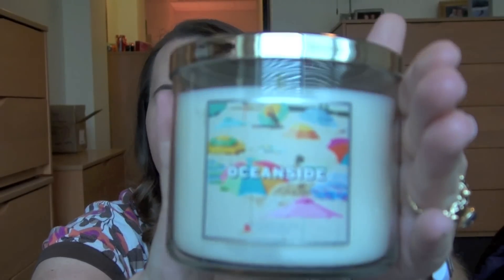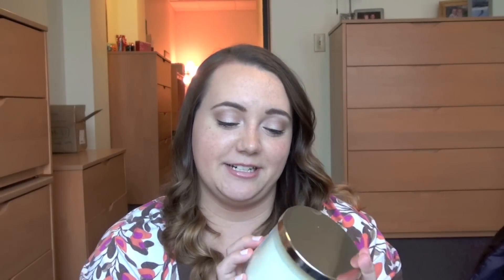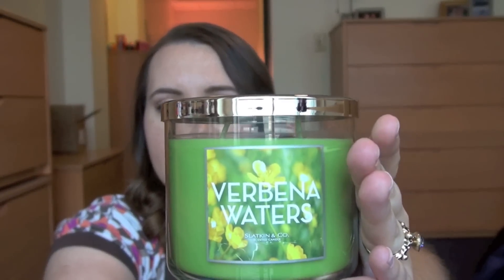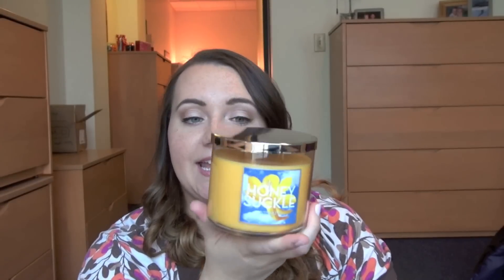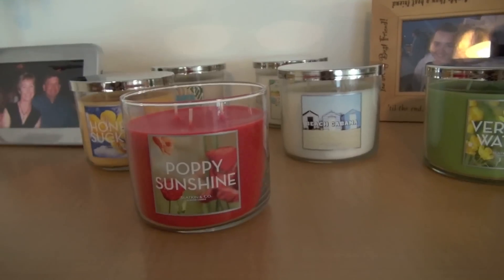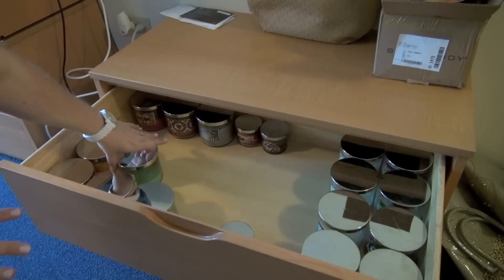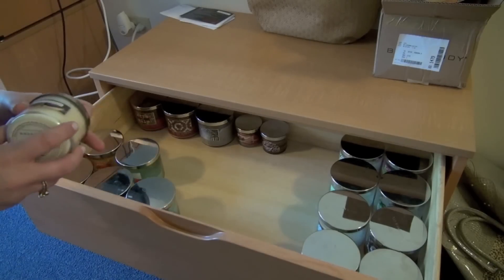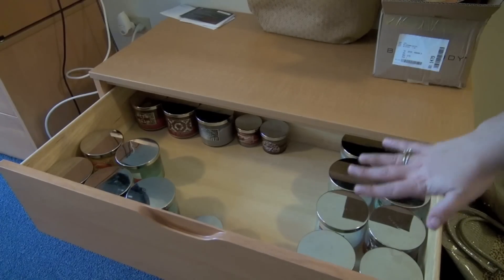CANDLES - Haul + Faves + Storage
What are your favorite B&BW candles?